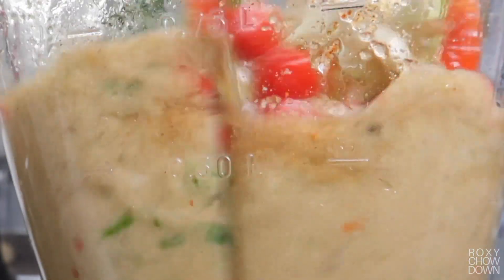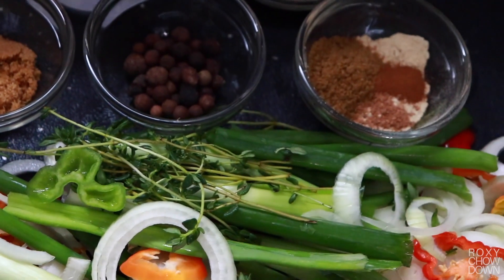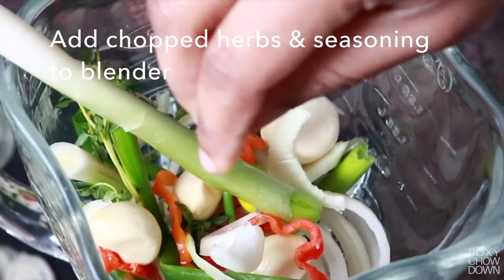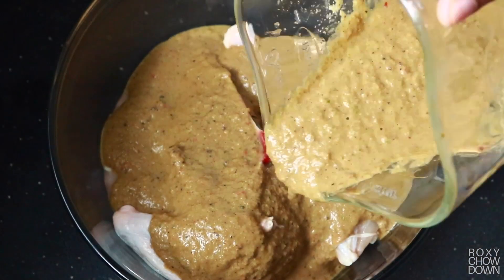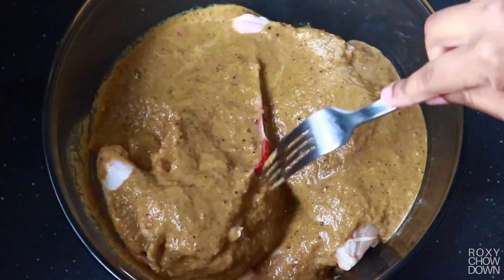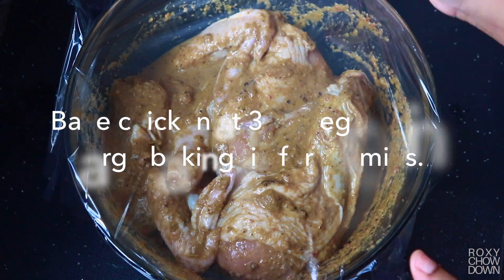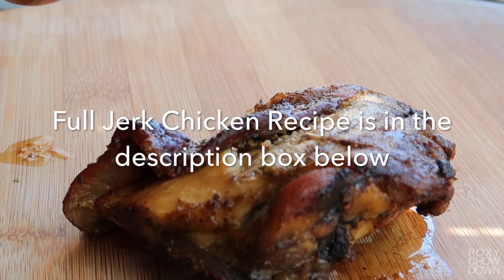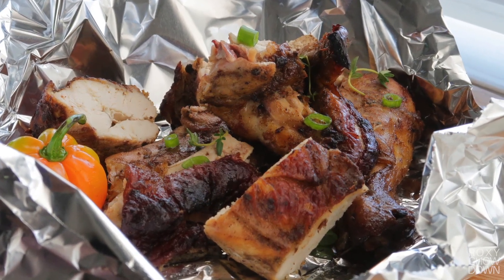Easy Jamaican Jerk Chicken Recipe (Baked) & How to make Jerk Marinade from scratch!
Want an easy, authentic, delicious, and healthy Jamaican Jerk Chicken Recipe? Well, look no more, because below you'll learn how to cook finger-licking Jerk Chicken that is baked in the oven to juicy perfection. Here's the BONUS! - in this video, you'll also learn how to make my authentic Jerk seasoning/marinade, filled with the right combination of real jerk spices - straight from the beautiful Island of Jamaica! Jerk Chicken is one of the most popular Jamaican menu items in restaurants across the world because it is craved by both Jamaicans and non-Jamaicans alike due to the exotic and intoxicating flavour. I've provided my recipe so you can make real Jamaican jerk chicken any time you crave it, in the comfort of your home!

❤️My Peeps, now you can buy my Favourite Cookware & Appliances below!!❤️

Blender - (For Juicing Fruit & making Jerk Sauce)
12” Titanium Pot with glass lid - (for Deep-frying)
7Qt Stainless Steel Pot w/glass lid - (for stewing and soups)

Thanks in advance for all your love & support!! Roxy, xo